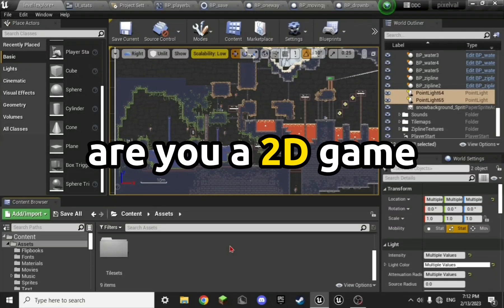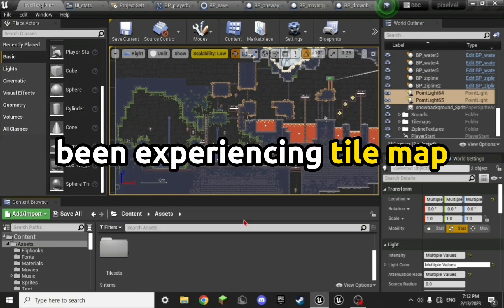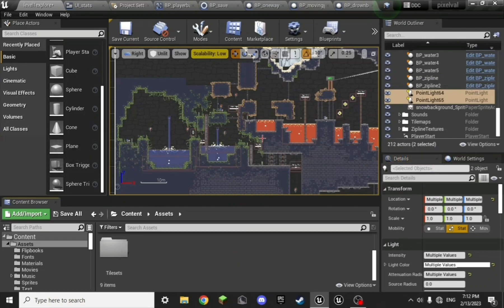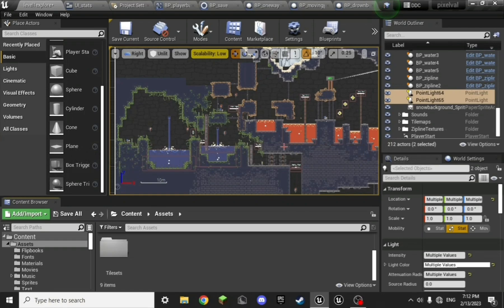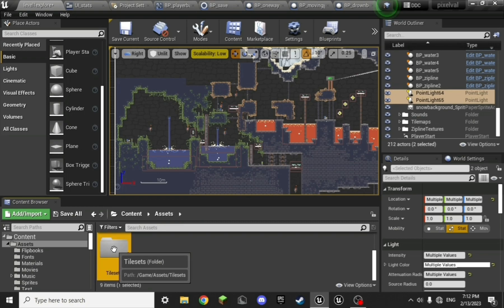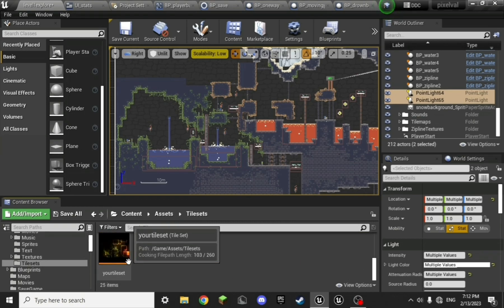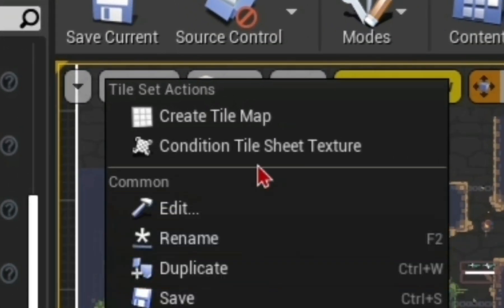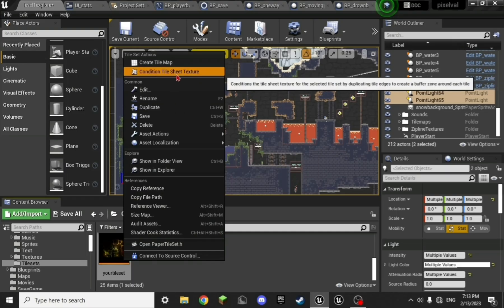How to FIX your Tile Maps in 30 Seconds!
This is a 30 second tutorial teaching you how to fix certain texture glitches that may come with your tile map. For me, it was random lines across the screen. This video teaches you how to fix that in mere seconds!

(side note: yes, I used yoshi music as the background music, cry about it 😔)